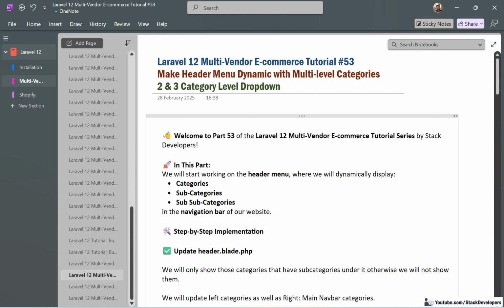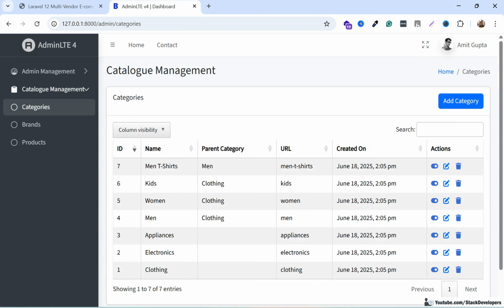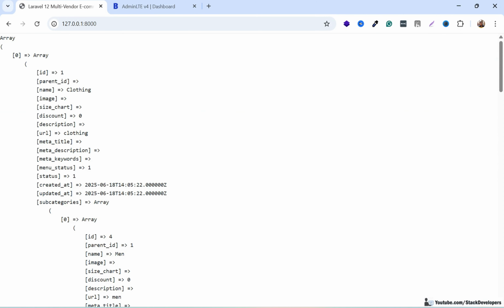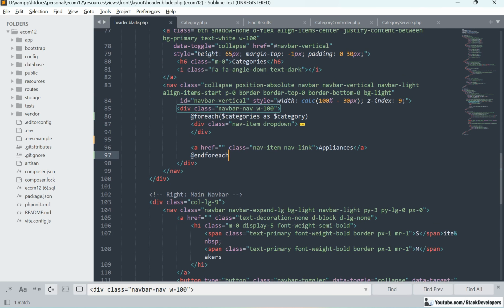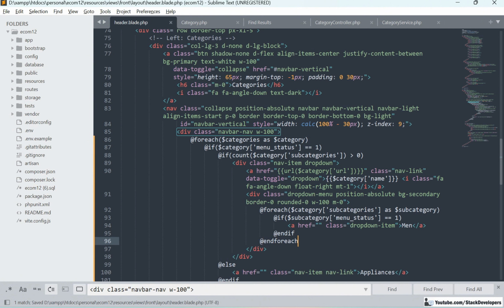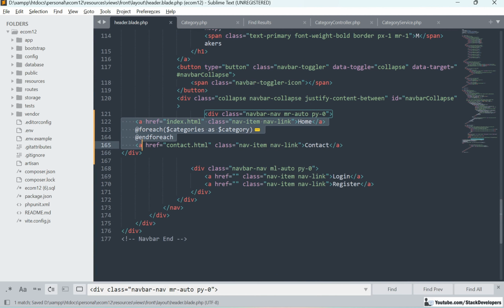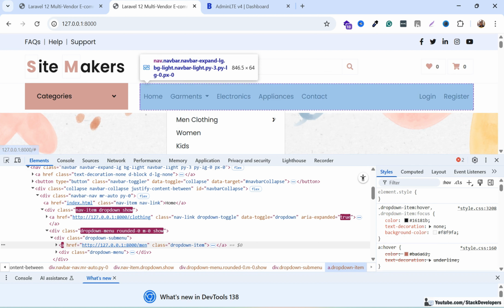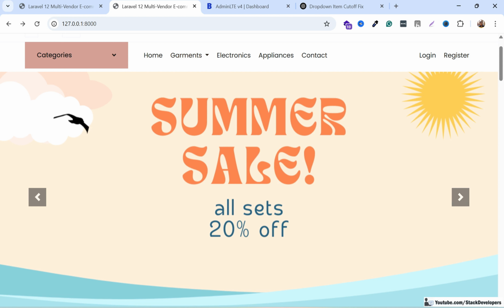Laravel 12 Tutorial MultiVendor Ecommerce #53 | Make Header Menu Dynamic with Multi-level Categories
👋 Welcome to Part 53 of the Laravel 12 Multi-Vendor E-commerce Tutorial Series by Stack Developers!

🚀 In This Part:
We will start working on the header menu, where we will dynamically display:
 • Categories
 • Sub-Categories
 • Sub Sub-Categories
in the navigation bar of our website.

🛠️ Step-by-Step Implementation

✅ Update header.blade.php

We will only show those categories that have subcategories under it otherwise we will not show them.

We will update left categories as well as Right: Main Navbar categories.

In the left categories, we will show 2 level drop down and in the right side categories, we will show 3 level categories.

We will include the Category model and call the getCategories function to retrieve dynamic categories and their nested subcategories.

🔸 We will update:
 • Left Categories (Vertical Navbar) → Show 2-level dropdown
 • Right/Main Navbar Categories → Show 3-level dropdown (Category → Subcategory → Sub-Subcategory)

🎨 Update styles.blade.php for 3rd-Level Dropdown CSS

💻 Update scripts.blade.php for jQuery Functionality

✅ Final Outcome:
Now we are able to show dynamic Categories and Subcategories (up to 3 levels) in the header navigation menu. These are fully manageable from the backend, and any add/remove action will reflect immediately in the menu.

🔮 Coming Up Next:
In the next part, we will begin making the home page dynamic, loading content like banners, featured categories, and more from the database.